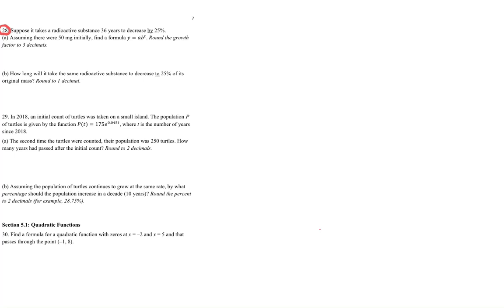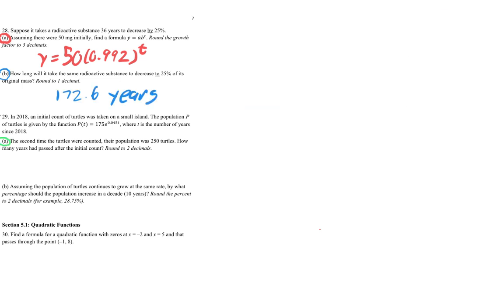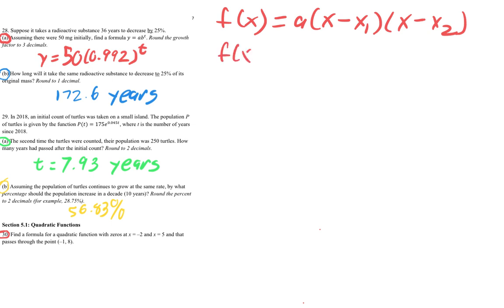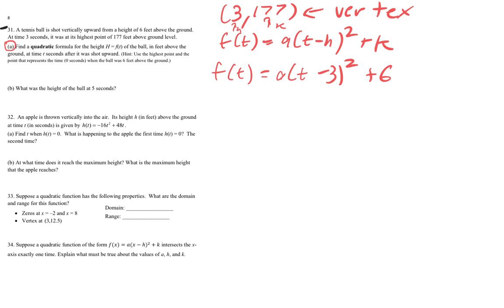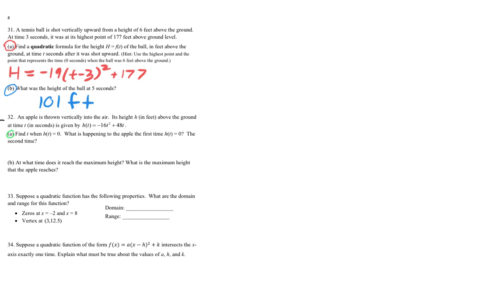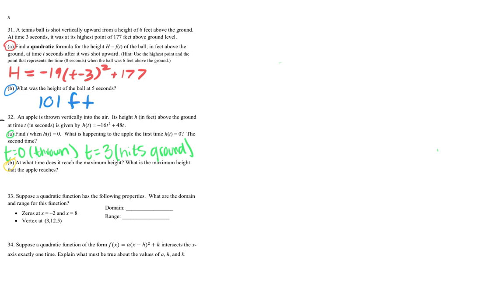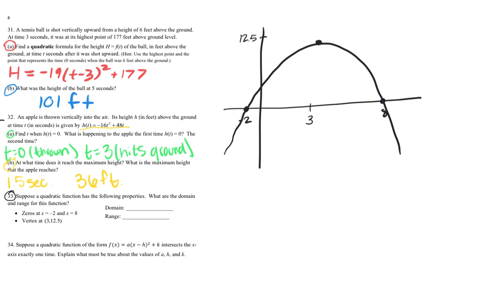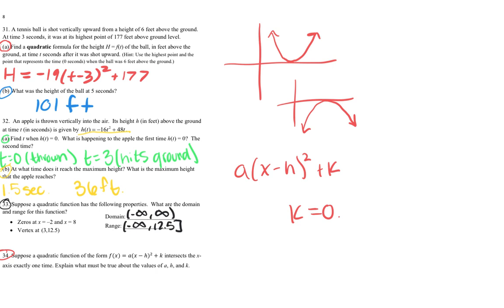1813_Ex2 Review_S25 part 3